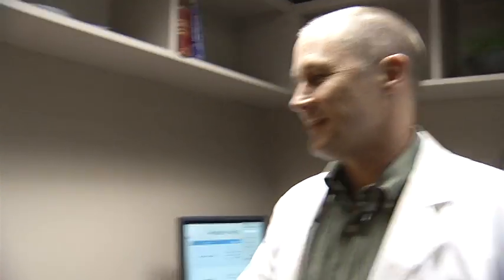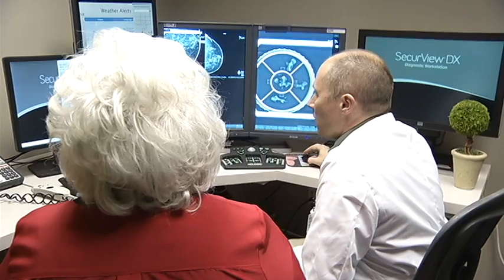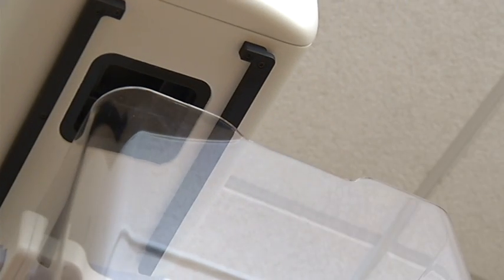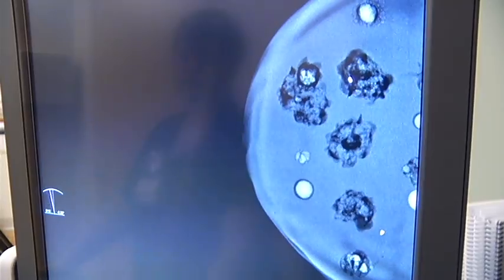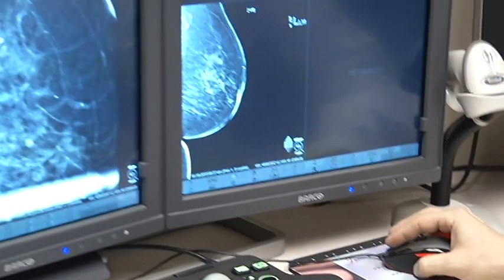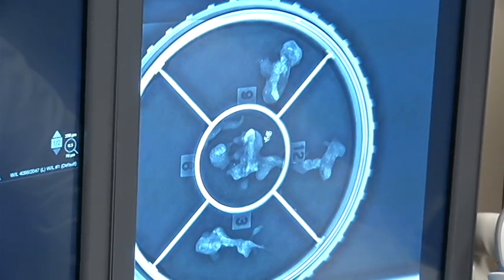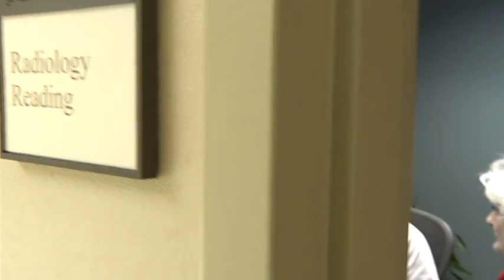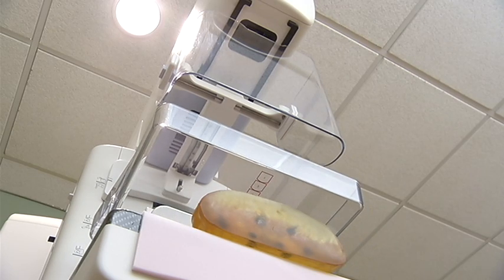3D mammogram spots cancer never seen before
Jefferson City's Capital Region Medical Center now uses a 3D mammogram machine for all screening exams. Doctors say it can see abnormalities never seen before. Teresa Snow reports on a local woman praising the new technology for saving her life. KRCG 13